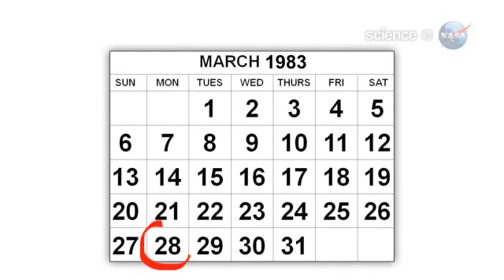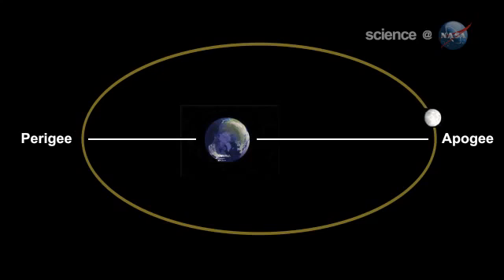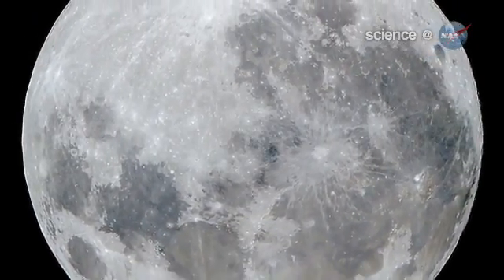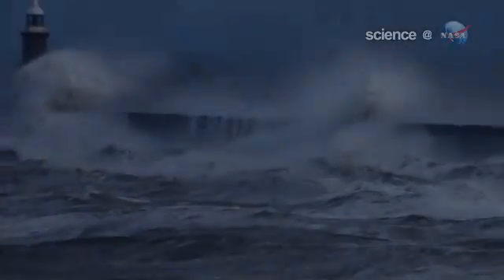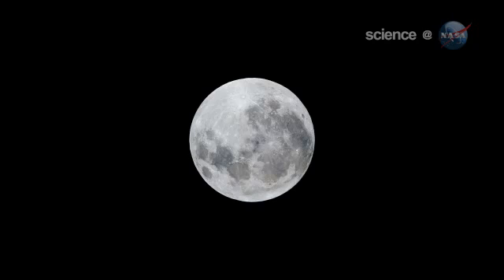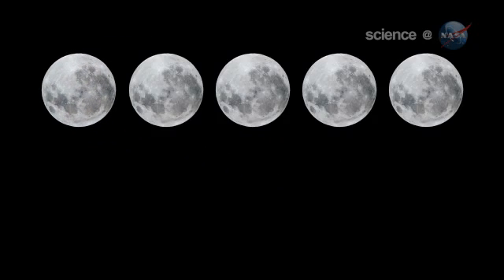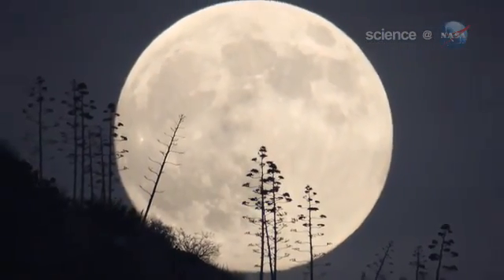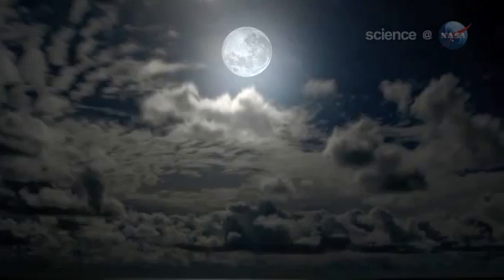Rare, Super Full Moon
Mark your calendar. Tomorrow, on March 19th, a full Moon of rare size and beauty will rise in the east at sunset. It's a super "perigee moon"--the biggest in almost 20 years. "The last full Moon so big and close to Earth occurred in March of 1993," says Geoff Chester of the US Naval Observatory in Washington DC. "I'd say it's worth a look." Source: NASA